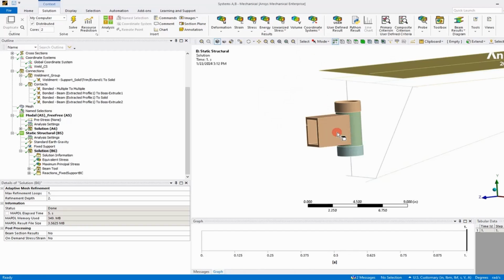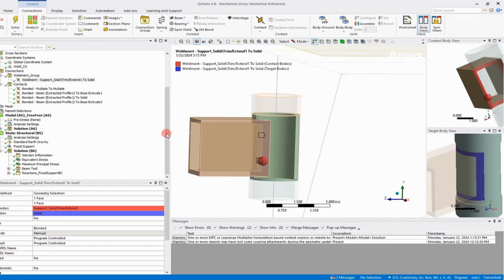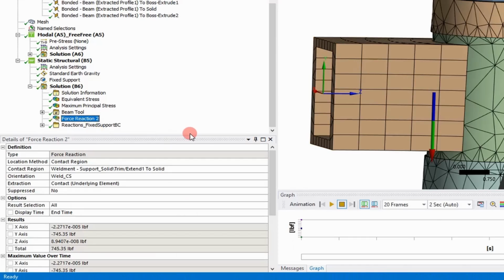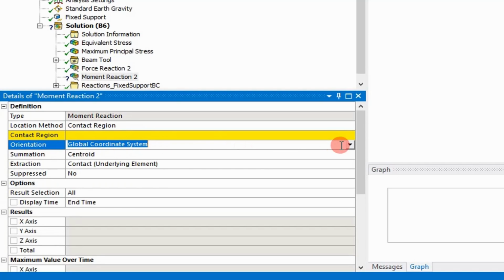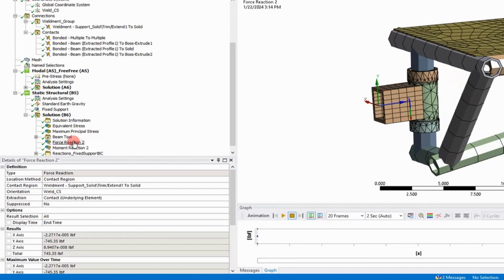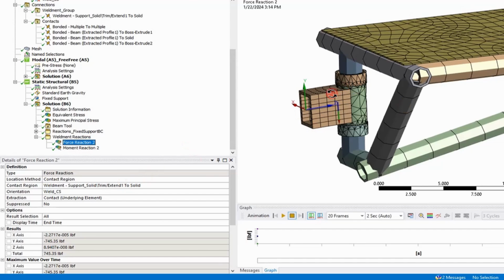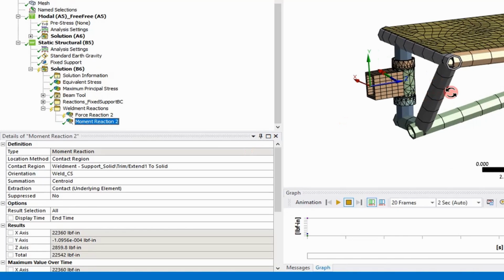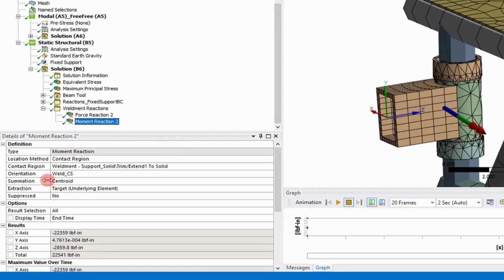Ansys: Pulling Out Reaction Loads At Contacts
In this video, I show how to pull out reaction loads at contacts in Ansys